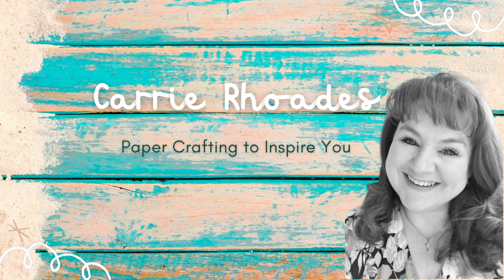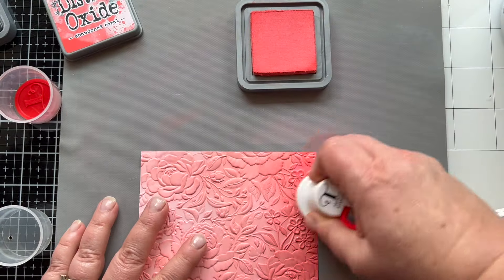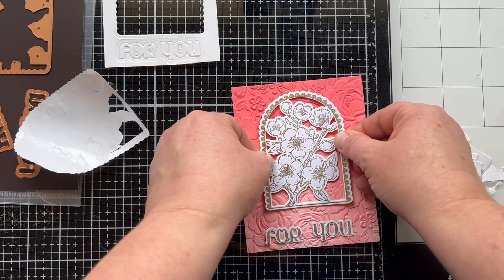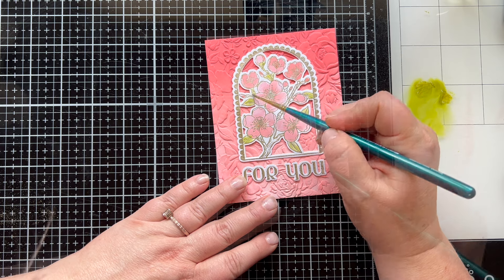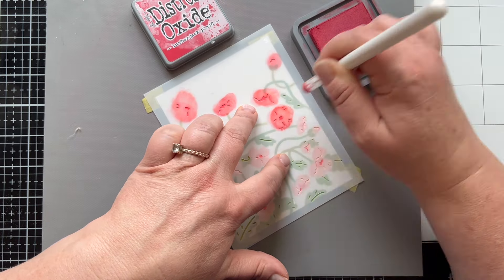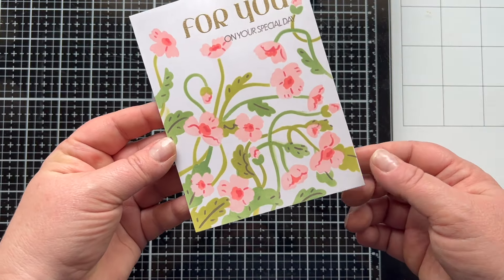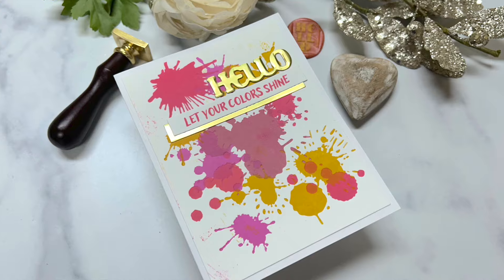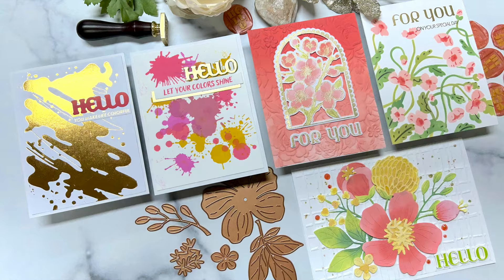Spellbinders August Club Kits Card Class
See the August Club Kits in action. These club kits are designed so well that you can easily make quick cards that are stunning. See what I mean as I create these four cards.

See the Crafty Fun With Friends video where I made my card with the Large Die of the Month